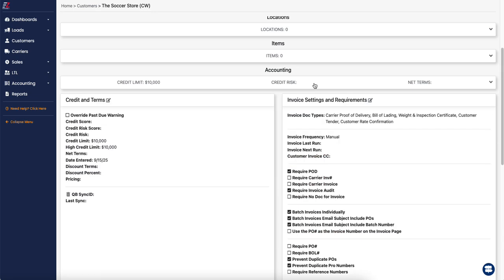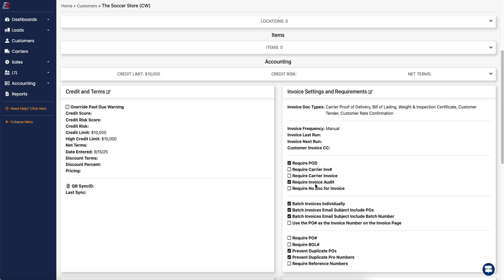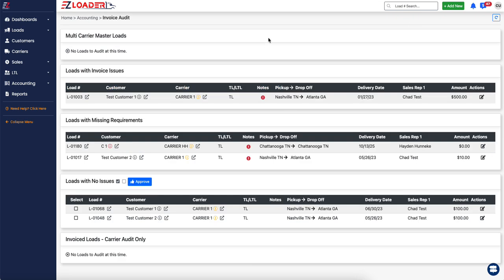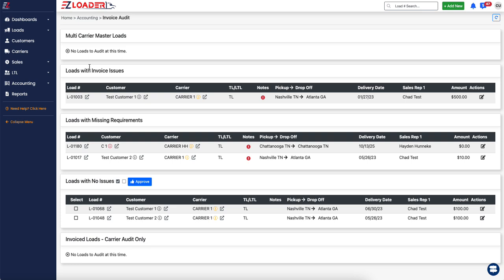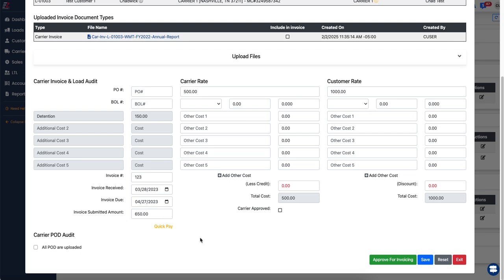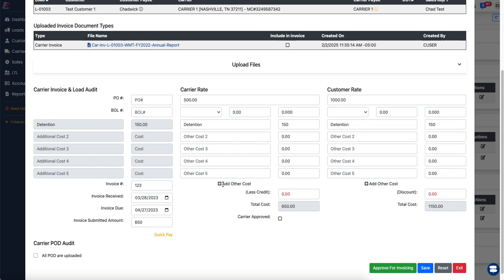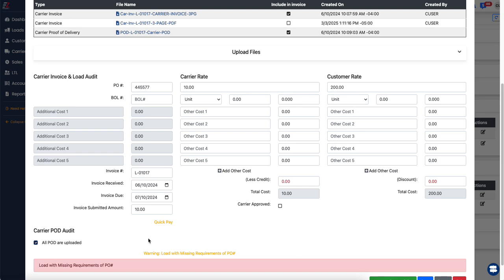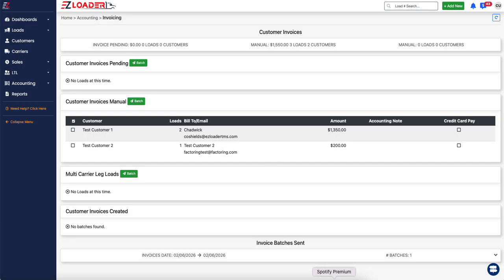Invoice Audit Overview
This Video Overviews the Invoice Audit Feature